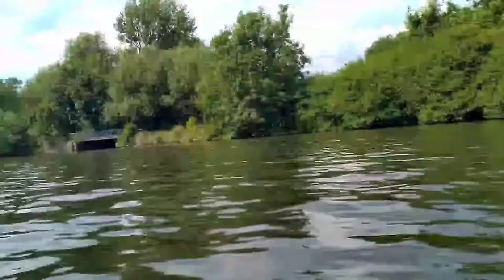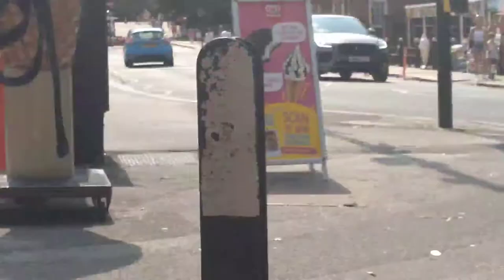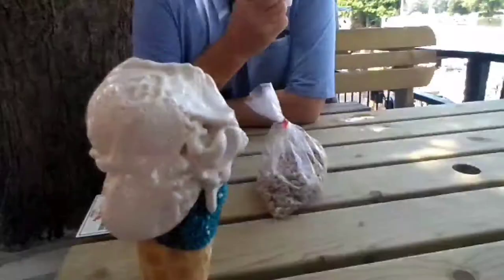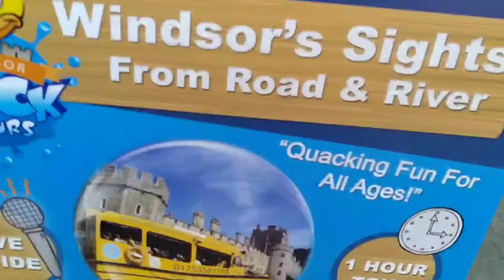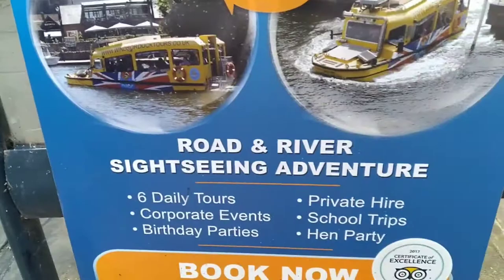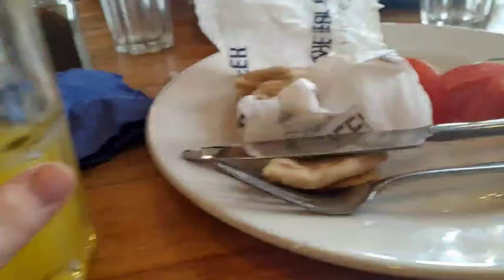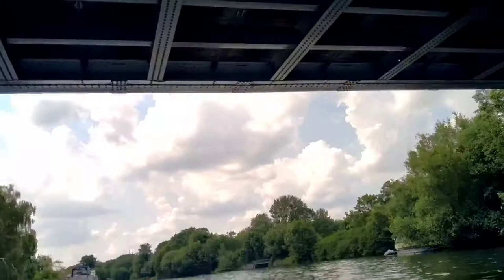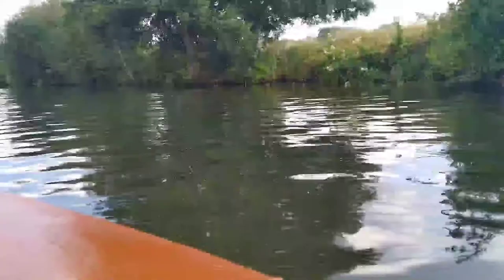Day out at WINDSOR! Boat ride gone wrong!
This is a very different vlog , Yesterday we headed off to Windsor to have a day out! We booked a boat tour that I take you guys on... IT goes WRONG!

John Logie motor boats (The boat we went on)

or check out their Website!
John Logie Motor Boats – Providing hire boats for over 4 ...